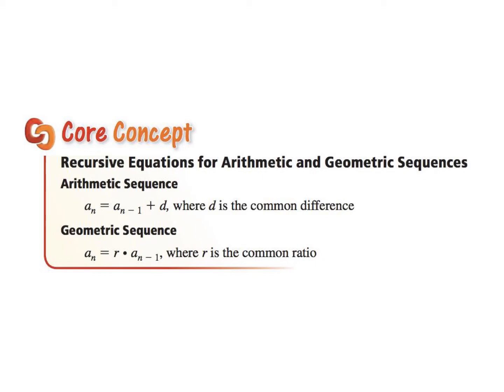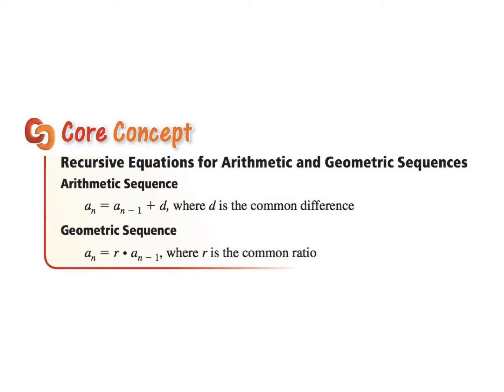7-5 M3] 4